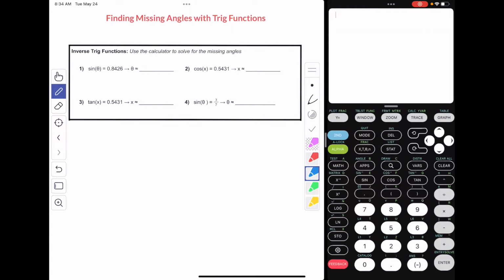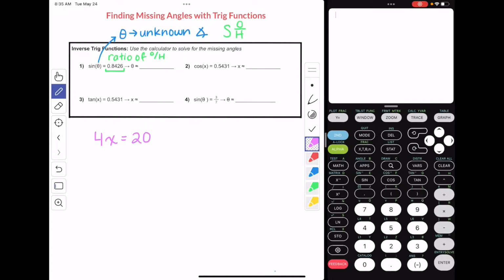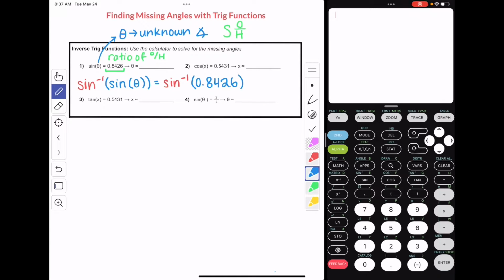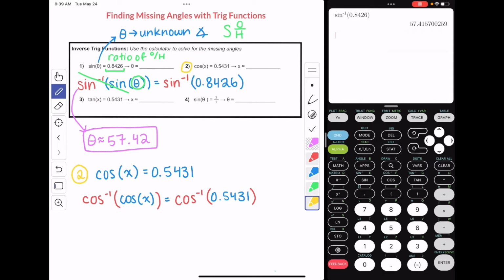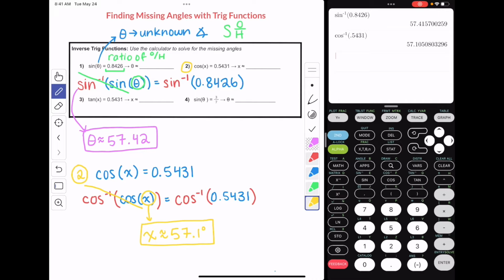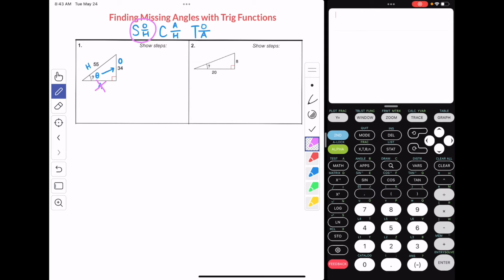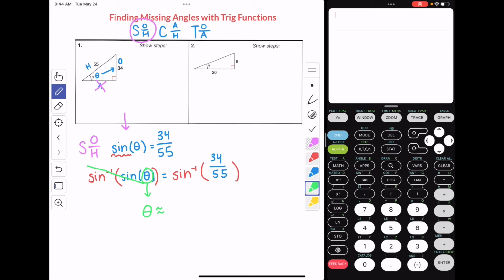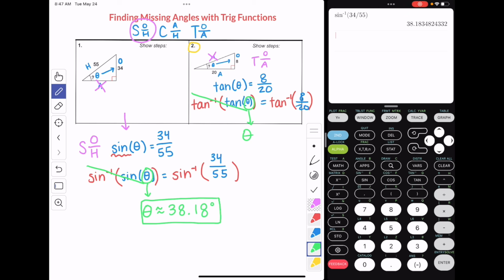Finding Missing Angles with INVERSE Trig Functions